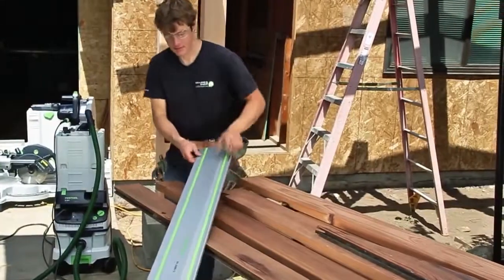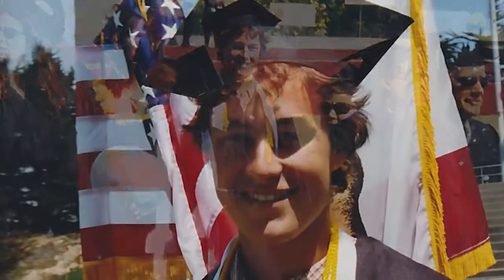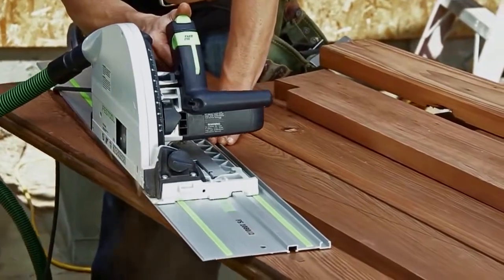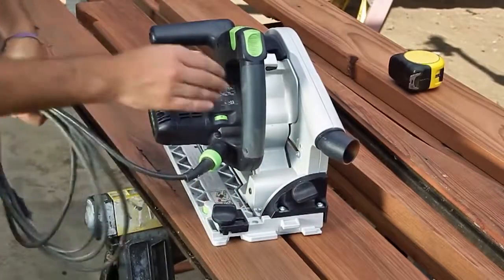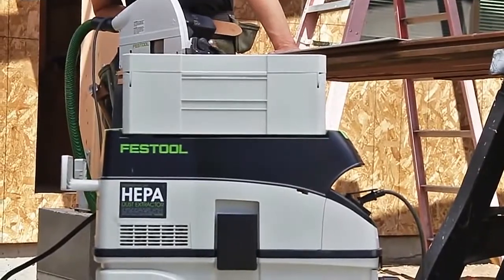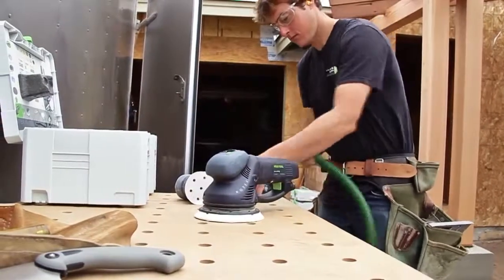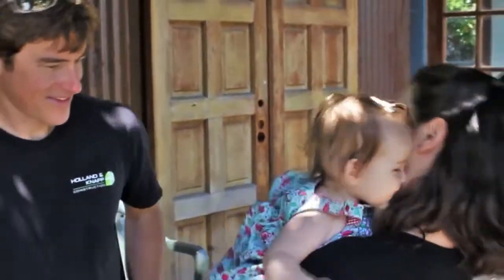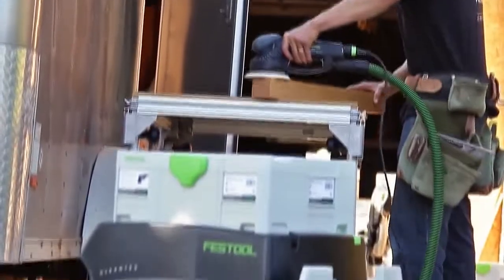Contractor Holland &amp; Knapp Construction Choosing the best German power tools. Now in India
General Contractor Holland &amp; Knapp Construction  Choosing the best German power tools. Now in India